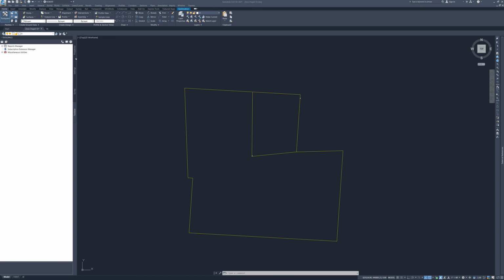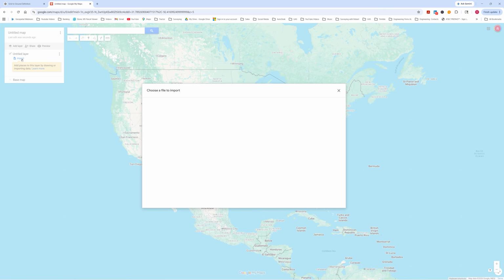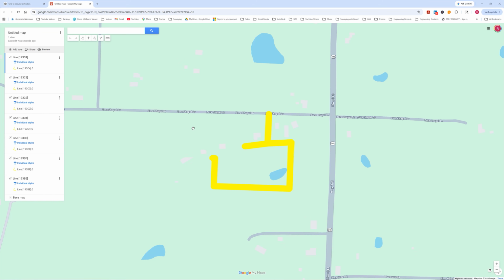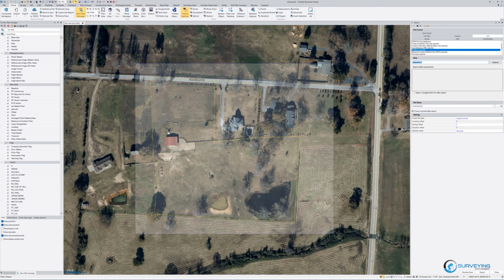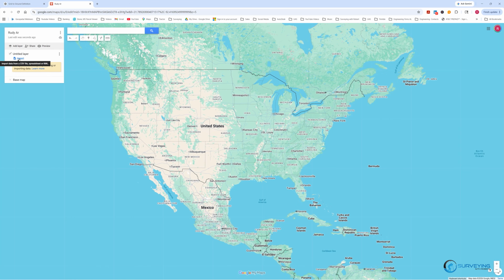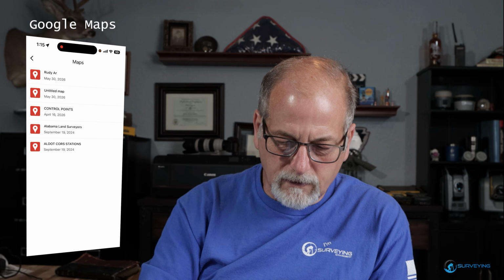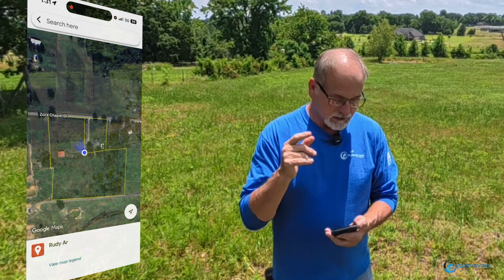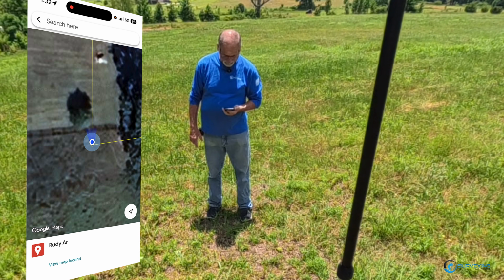Google My Maps for Surveyors: Easy Way to Add Value to Your Surveys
Surveyors are responsible for delivering information on paper that describes exact locations, boundaries, and property lines.

But with this Tuesday Tip, I'll show you how to make your deliverable much more valuable by incorporating GIS information that takes an otherwise paper asset and creates a dynamic, digital deliverable.

Just another reason why they should use your firm, because of added value!

If you are providing a premium deliverable that clients can easily understand and appreciate more, then you are not only the better service, but can become more profitable via these premium offerings.

Want to connect and learn more about becoming a sharper, more profitable surveyor?

to get started today!